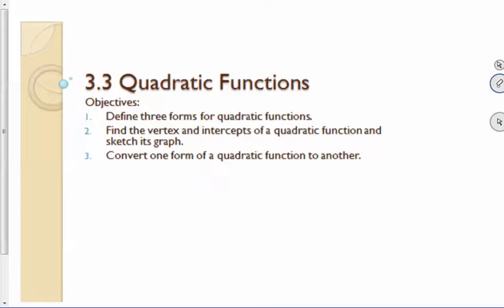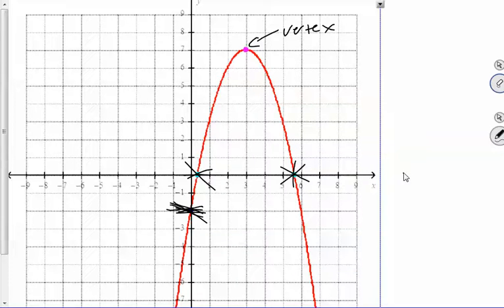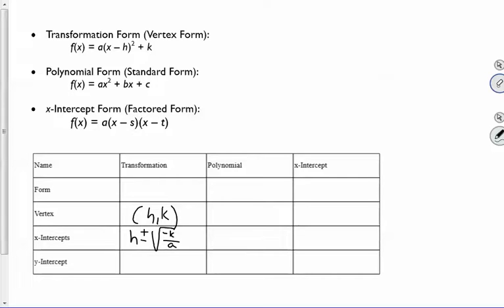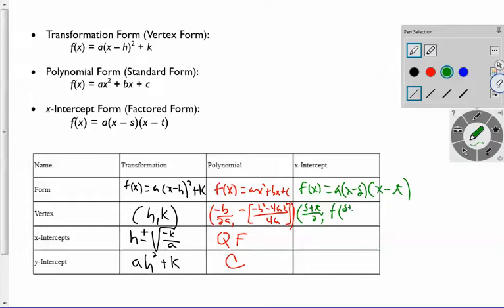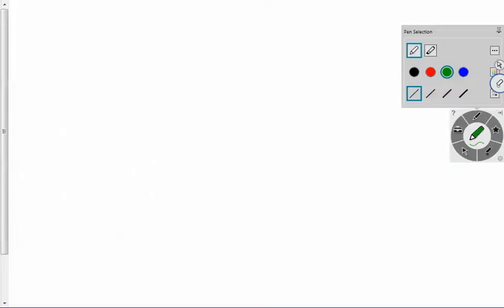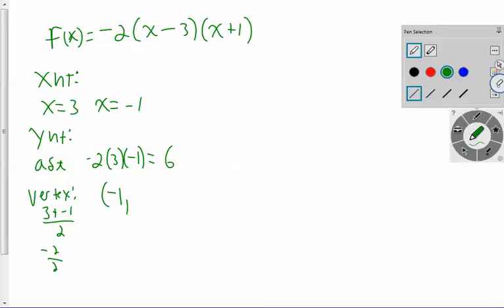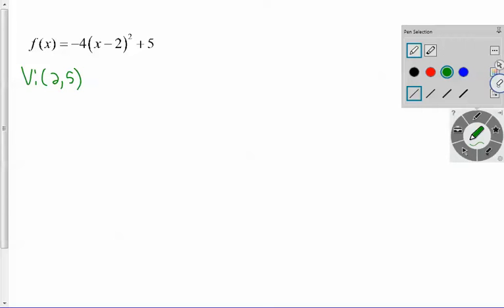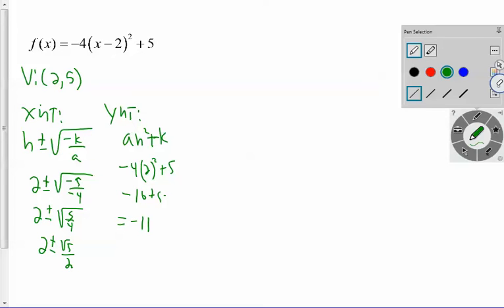3.3 quadratic functions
quads